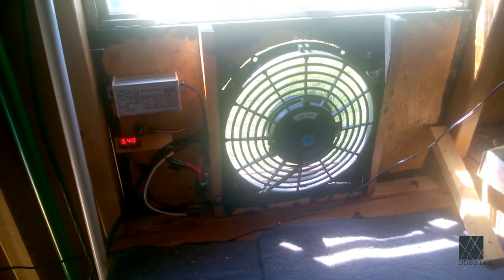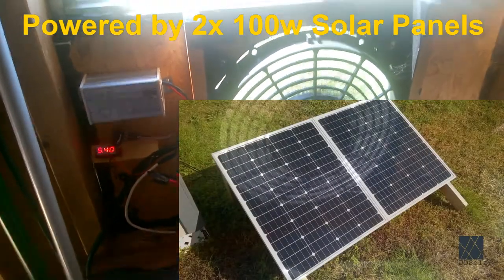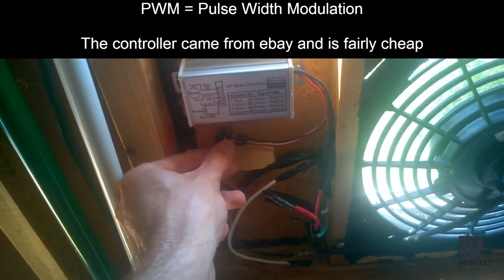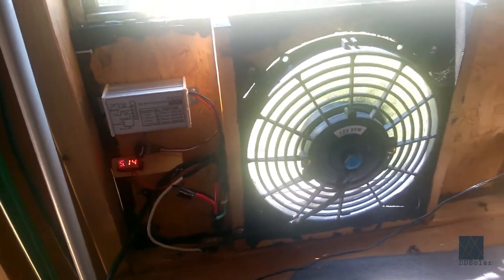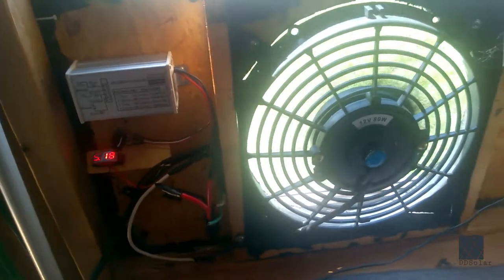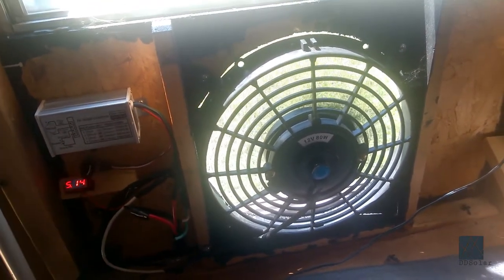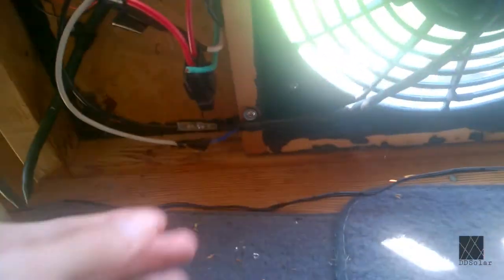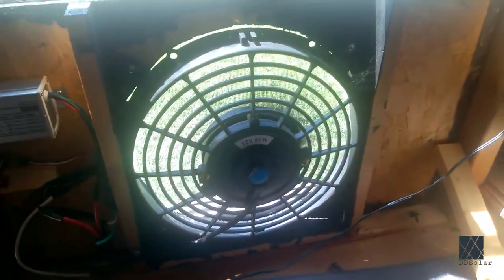Update On Solar Shed Ventilation System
Just a quick clip so I'll have something to upload. I've had this 12V DC solar powered fan in my shed for about 2 seasons. I was not sure on its long term durability or effectiveness, but seems to be doing great. The shed stays 3-5 degrees F above ambient in general.